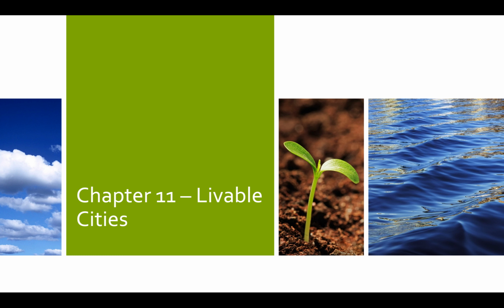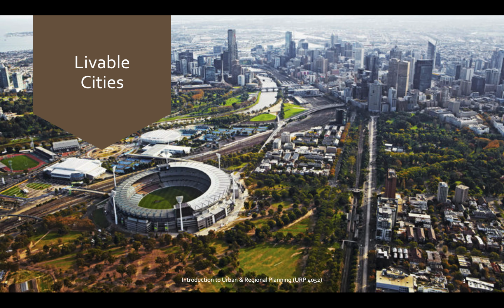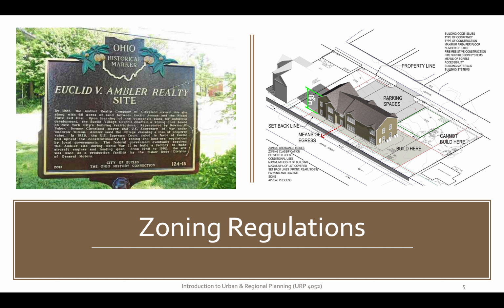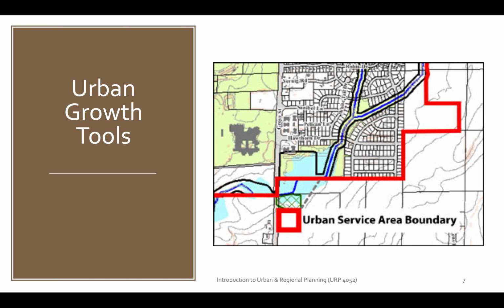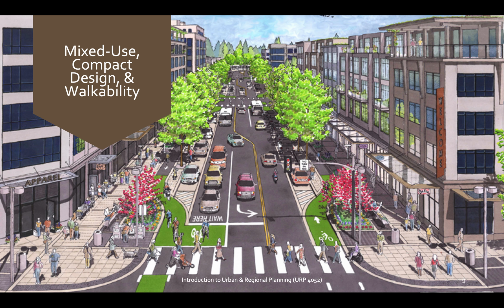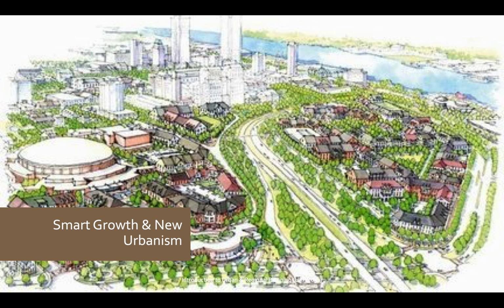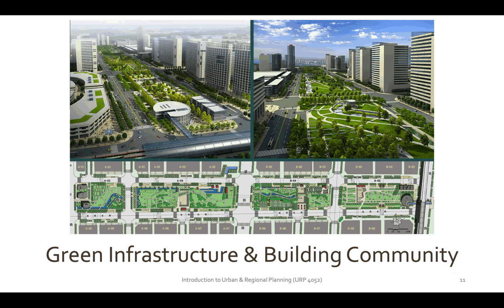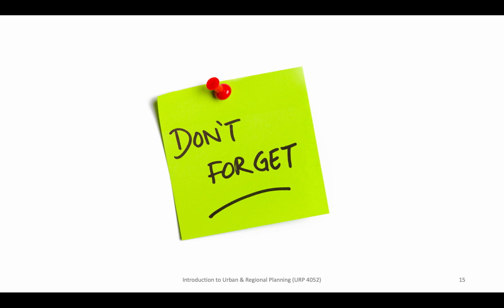URP 4052 - Chapter 11 Livable Cities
Chapter 11 - Livable Cities